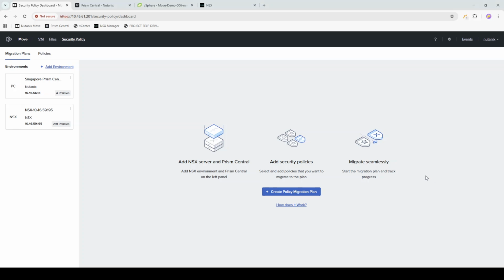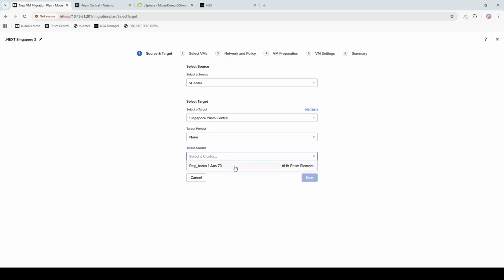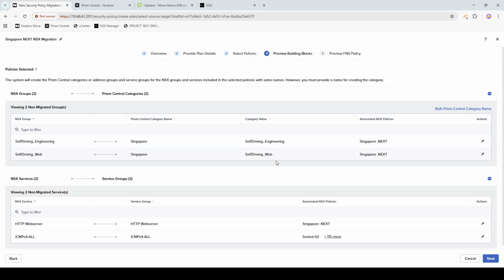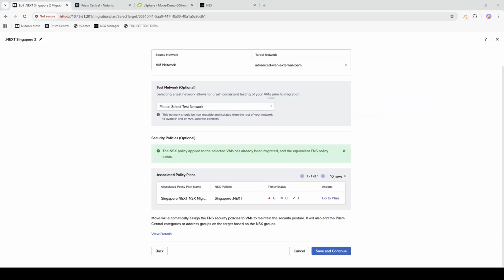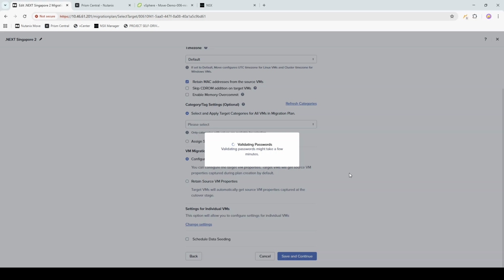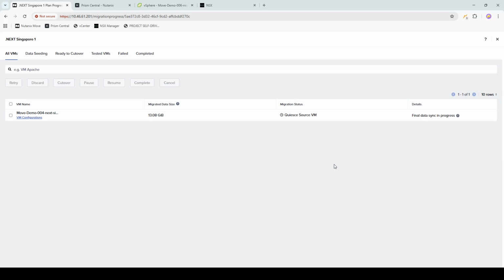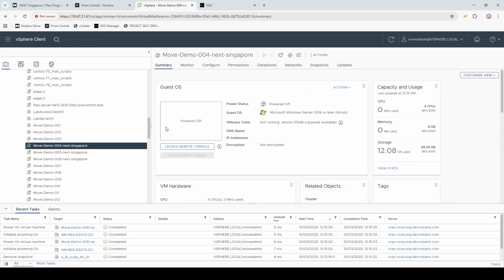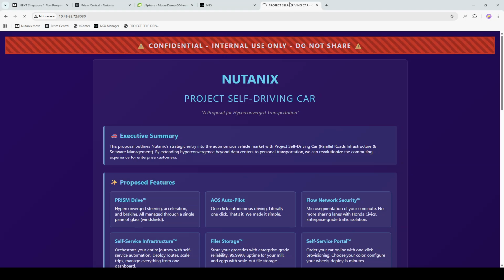Migration from VMware NSX to Nutanix Flow using Nutanix Move 6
New in Nutanix Move 6 is the ability to migrate NSX rules from VMware  to Nutanix Flow.

This enables you to ensure your virtual machine is always protected by virtual firewalls when you migrate your workloads from VMware to Nutanix